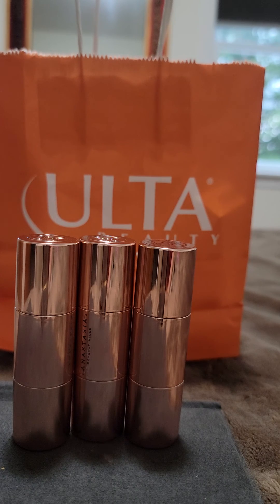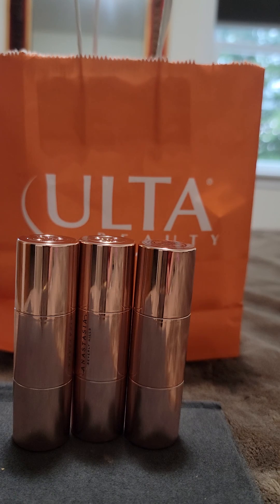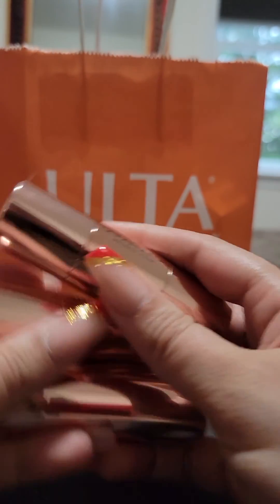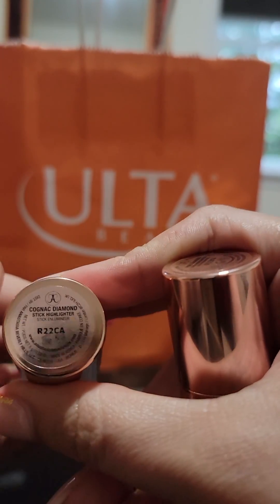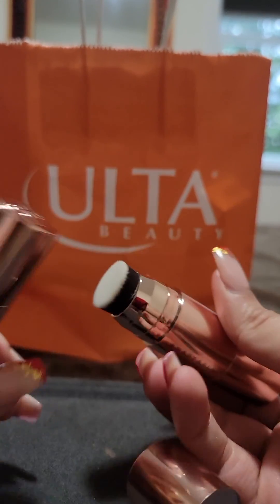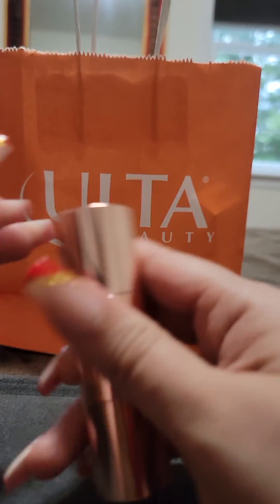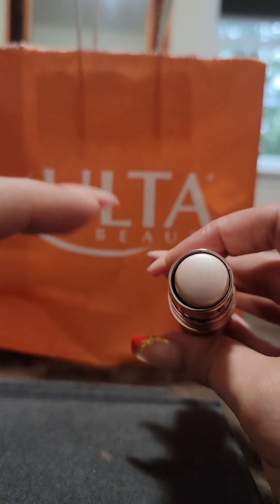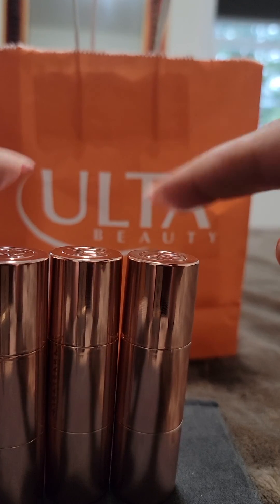Anastasia Beverly Hills Stick Highlighers (Ulta) Haul